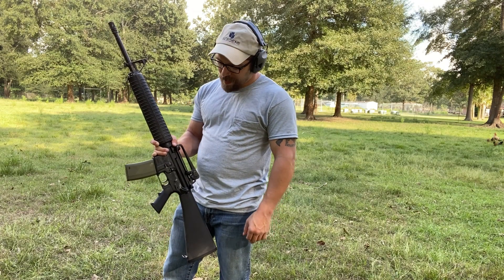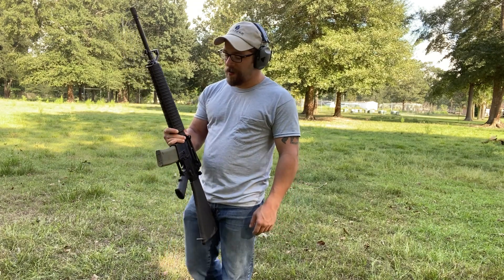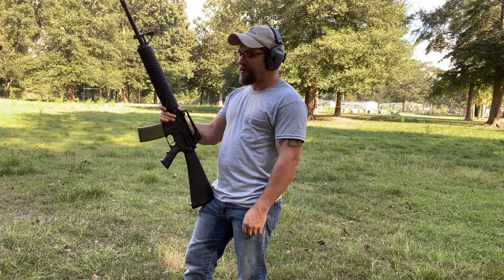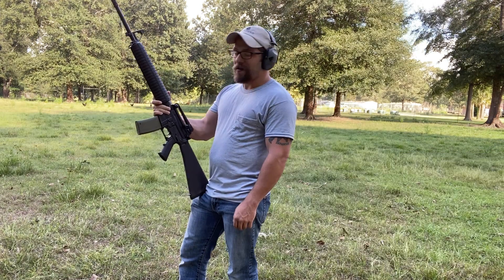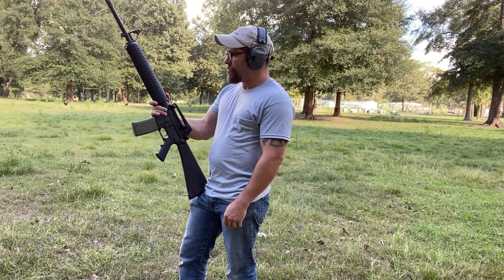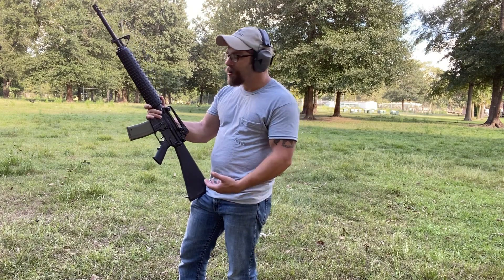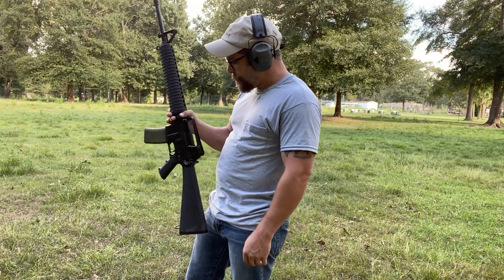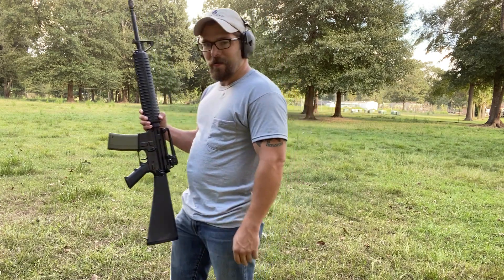resting the rifle on the magazine